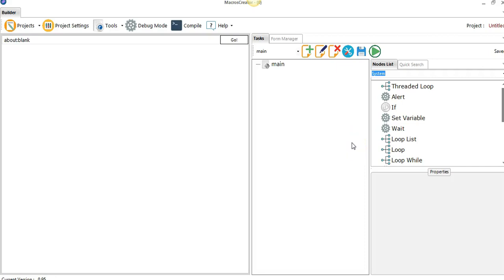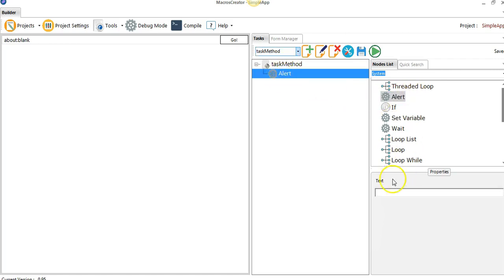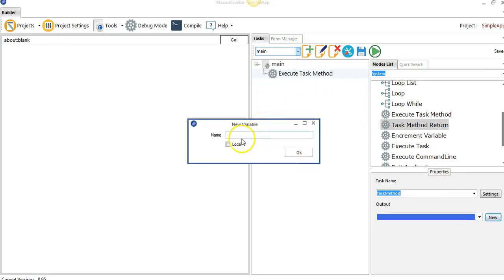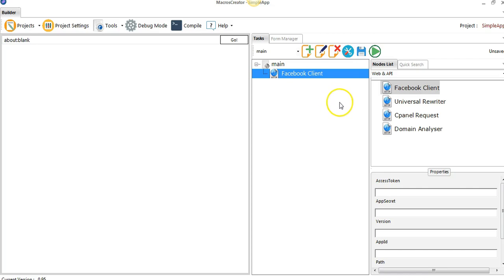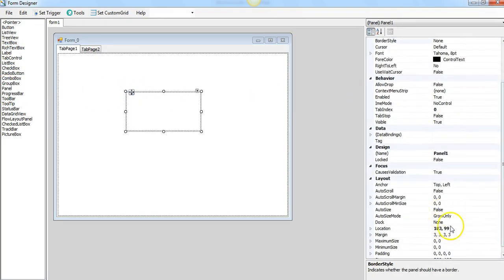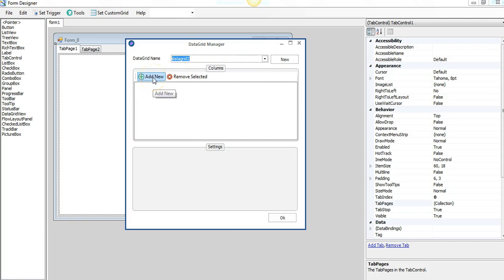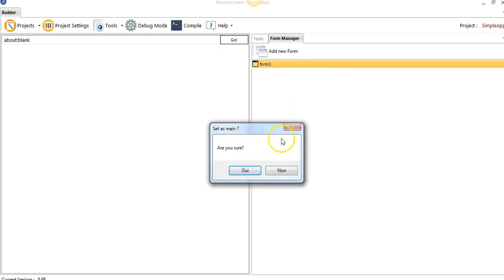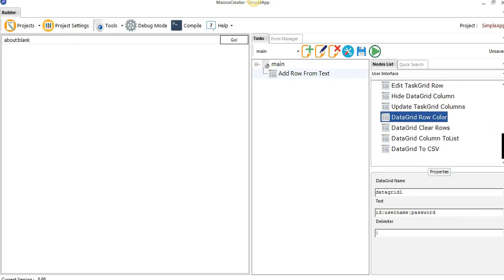MacrosEngine Update 0.95 Highlights